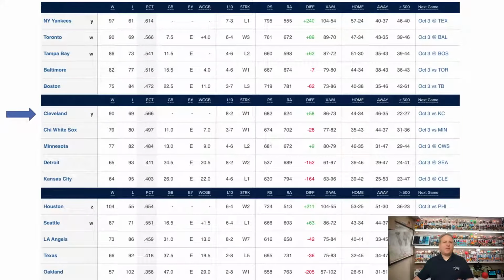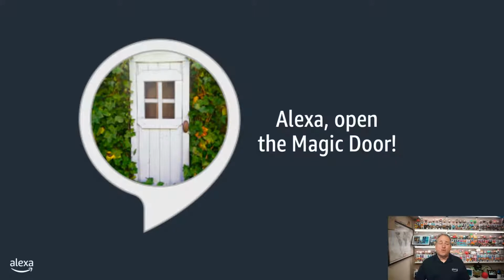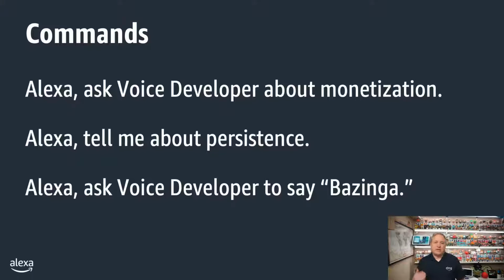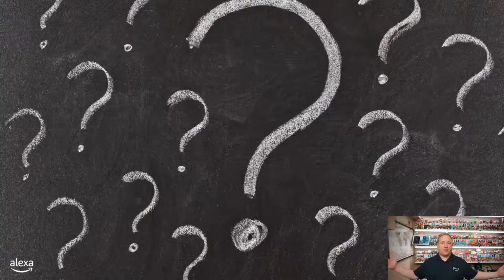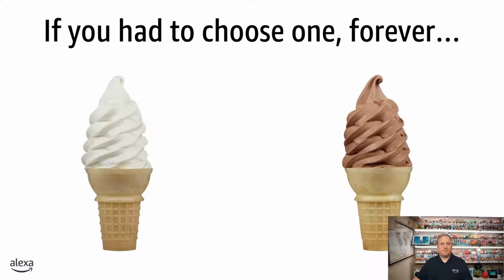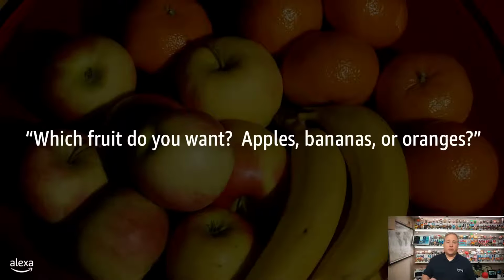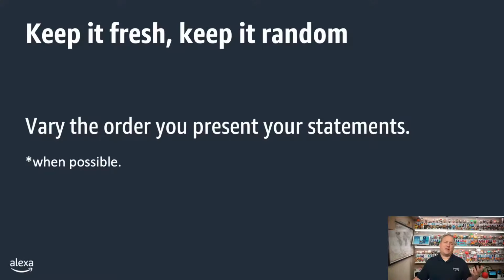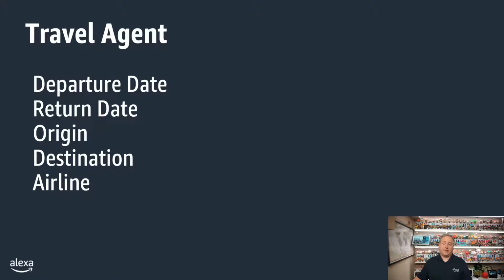Alexa Developers Tech Talk: 5 Things Every Voice App Should Do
How can developers create successful voice experiences today? In this webinar, Alexa Chief Technical Evangelist Jeff Blankenburg shares 5 strategies to take voice experiences to the next level. From carving out your niche in the market to optimizing your voice interface, Jeff’s insights draw from his experience working with hundreds of voice developers.